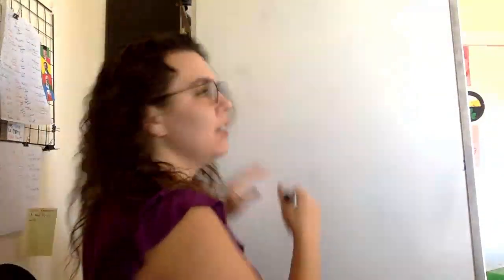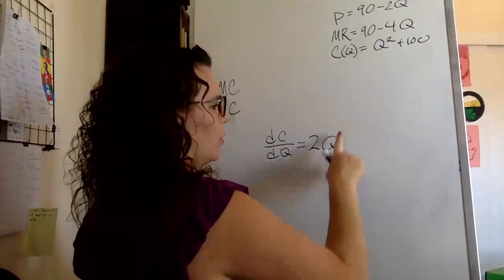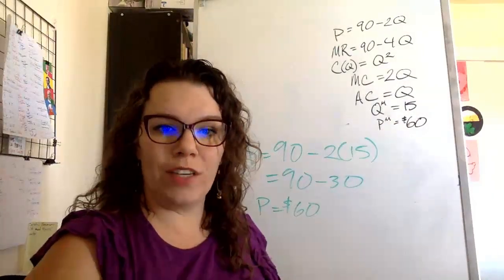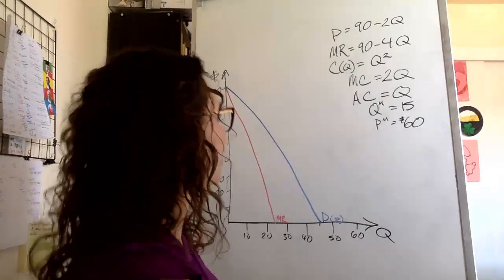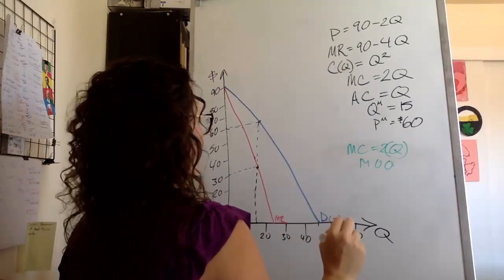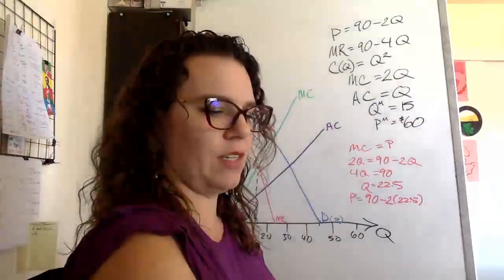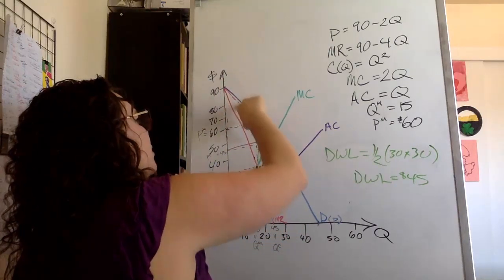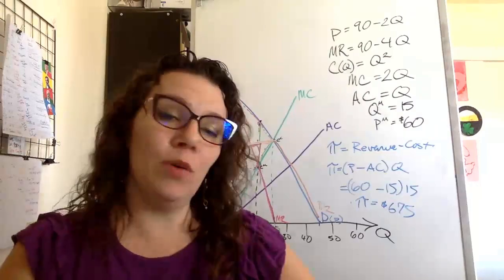Participation Activity - Monopoly Market Structure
This video explains the participation activity for this week, as we relax our assumptions about competitive market structures and look at markets with monopoly power